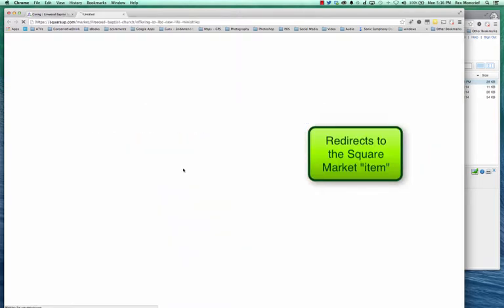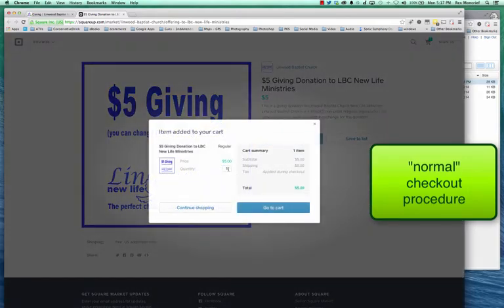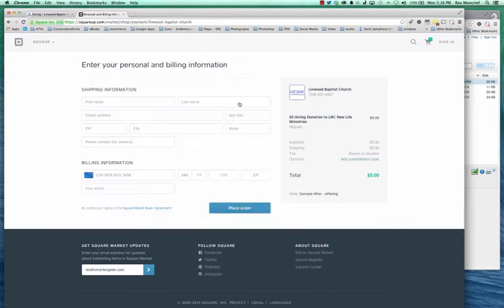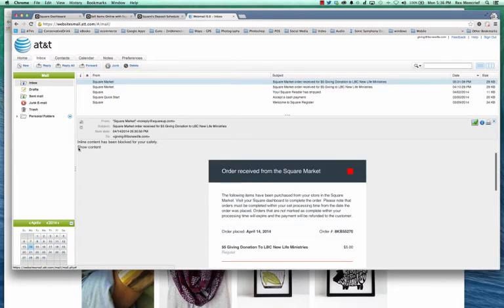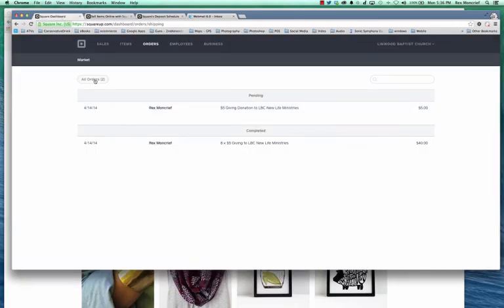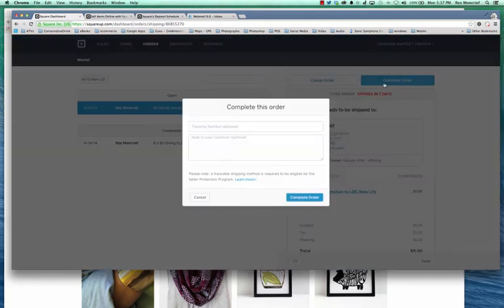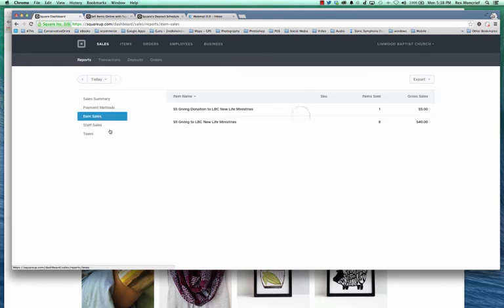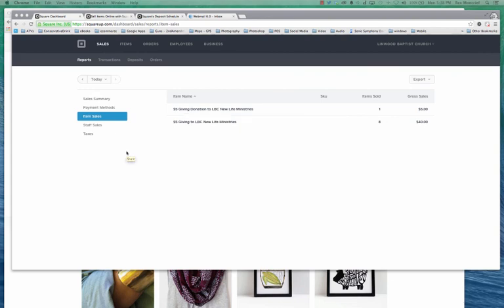smartergeek-lbcnewlife-square-tutorial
Quick tutorial demonstrating LBC New Life's online giving via Square.